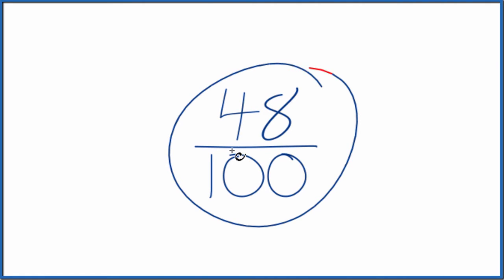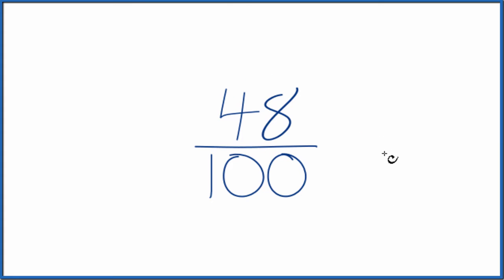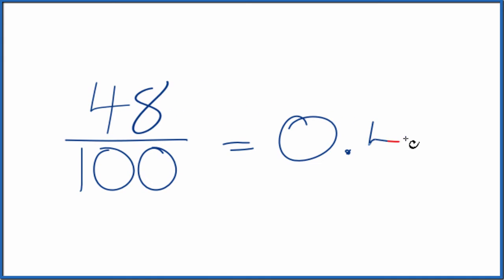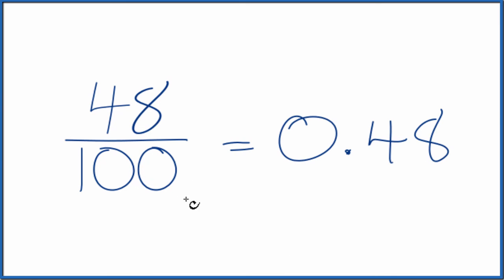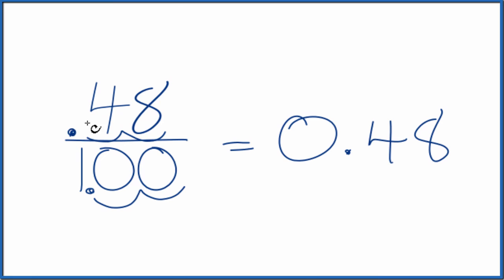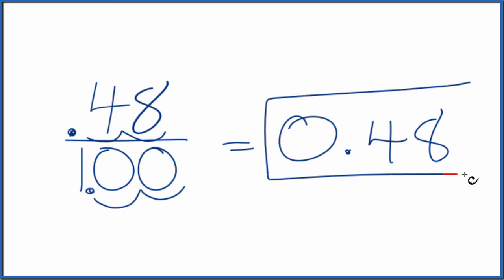48/100 as a Decimal